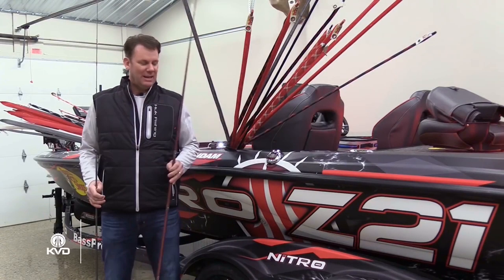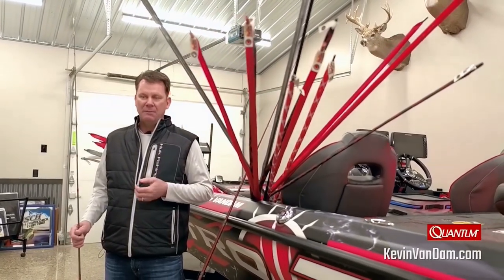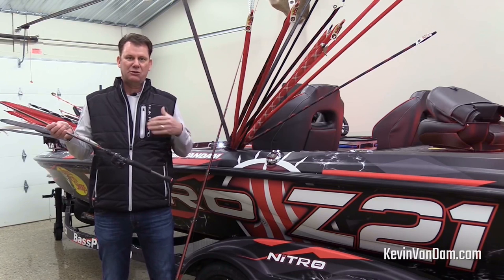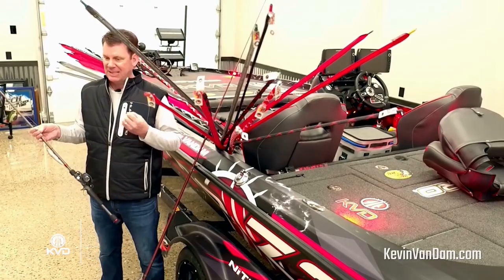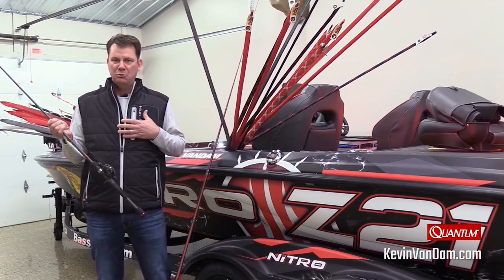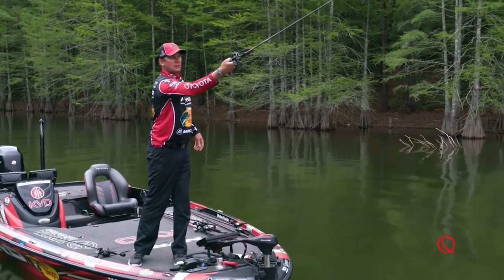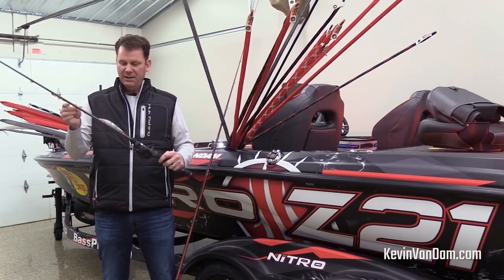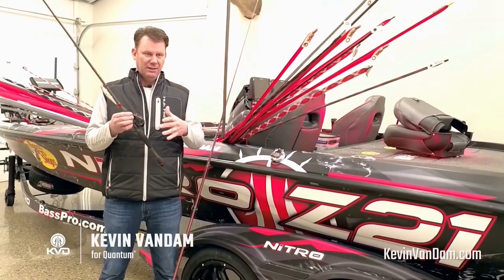De Quantum Smoke S3 - afremmen is niet nodig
Check dit huzarenstukje van Quantum, de Smoke S3 reel, een masterpiece voor het werpen met klein kunstaas en waarbij het niet nodig is om je spoel af te remmen met je duim. Wel zo relaxed. Gepresenteerd door niemand minder dan Kevin Vandam.

Voor meer roofvistips en strakke video's, check Download GRATIS onze mobiele app

Categorie
Mensen & blogs
Categorie
Mensen & blogs